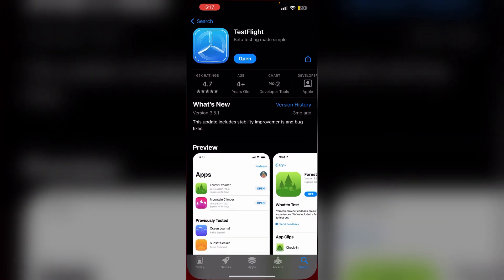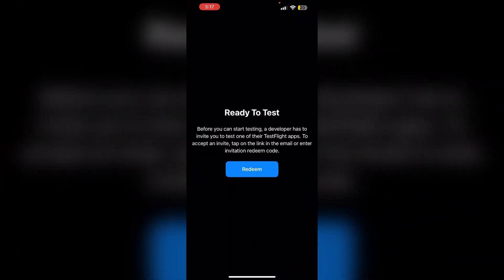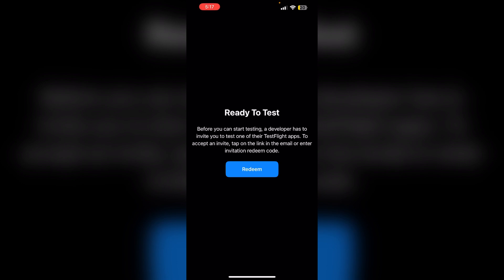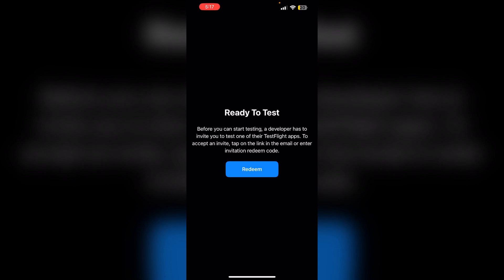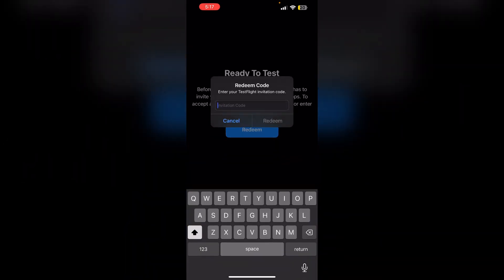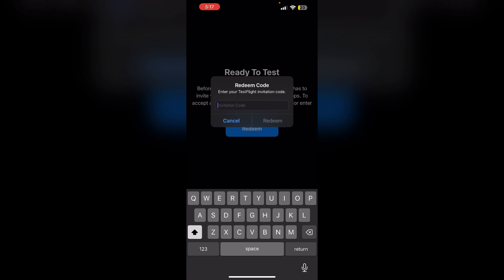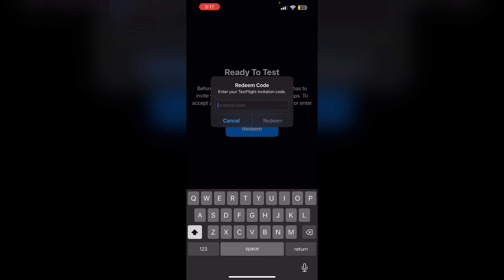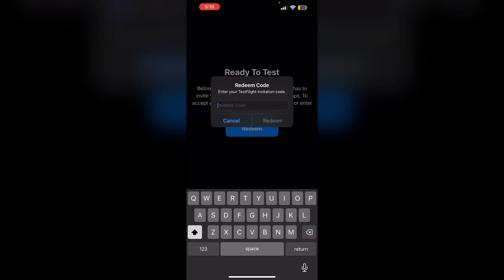How To Redeem An Invitation Code In TestFlight App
Need to redeem an invitation code in the TestFlight app? This video provides a step-by-step guide on how to enter and redeem your invitation code in TestFlight. Follow our instructions to access and test beta apps on your iPhone or iPad.